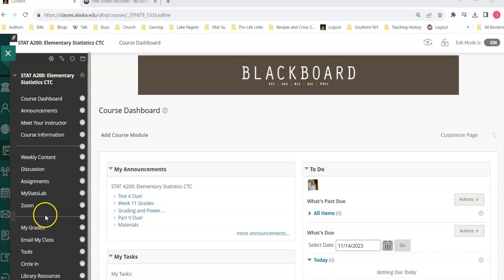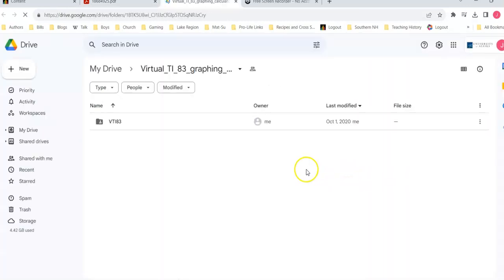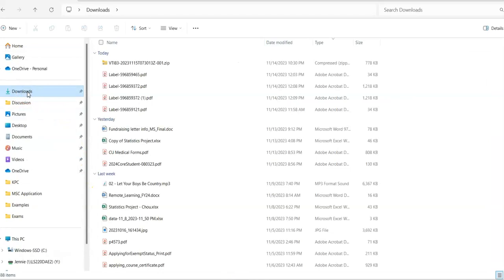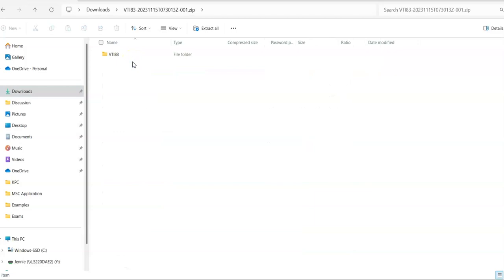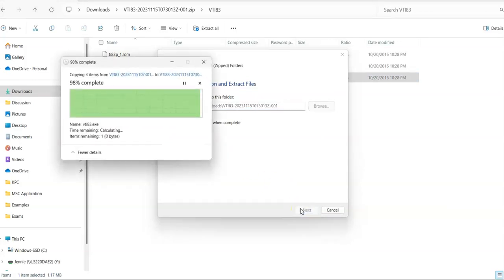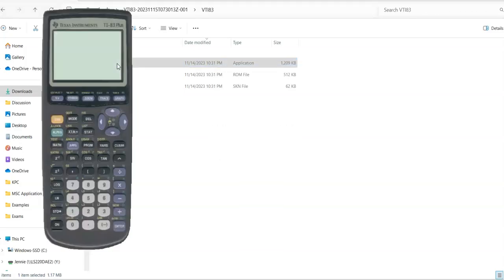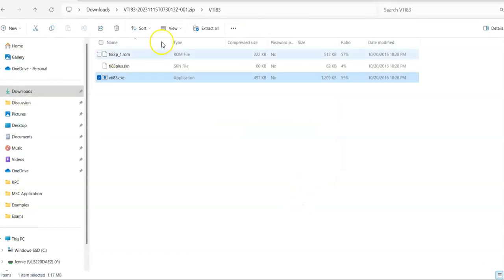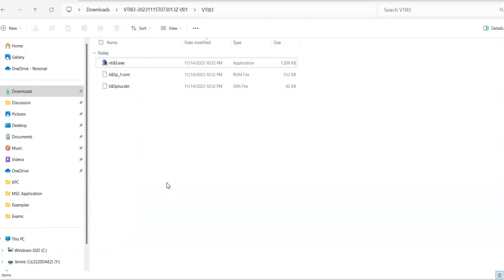Installing Virtual TI